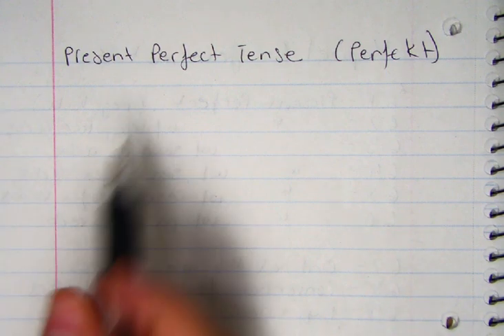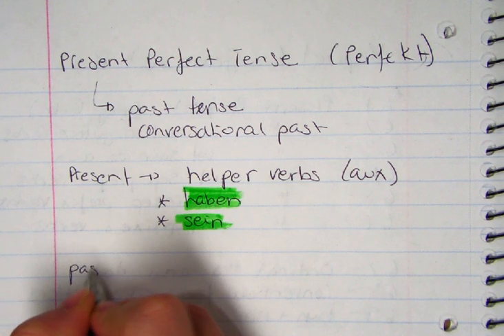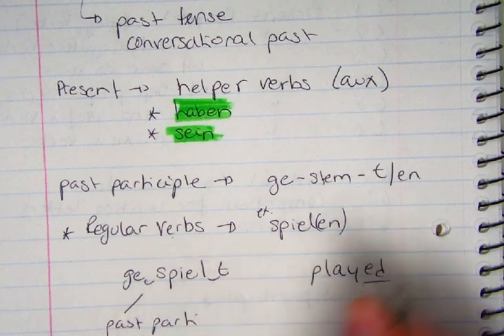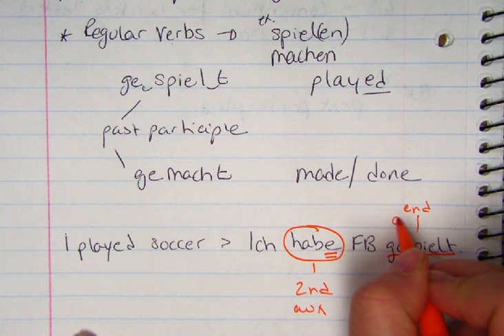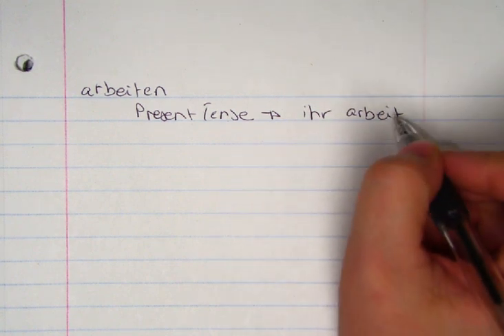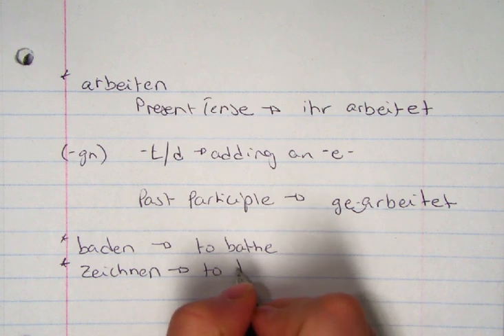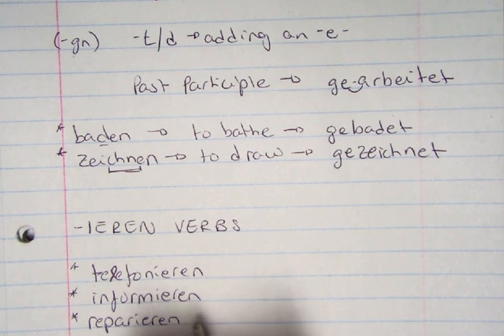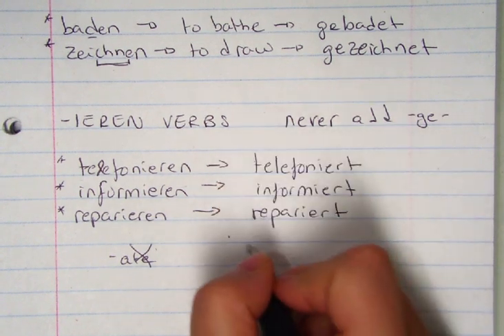Present Perfect with Regular Verbs